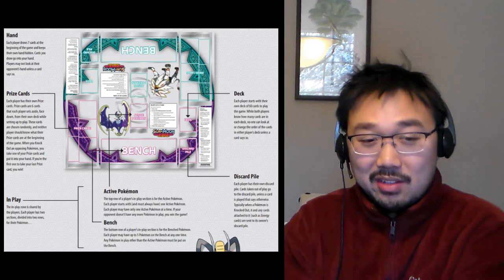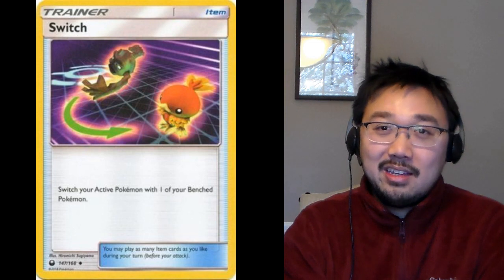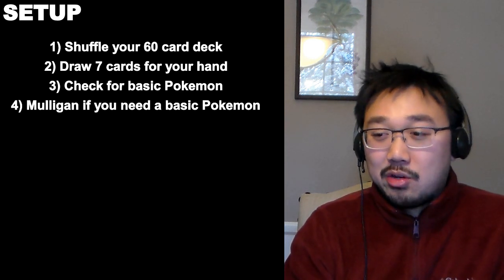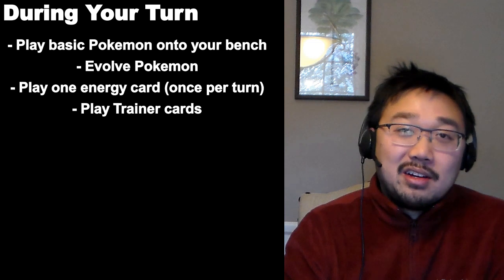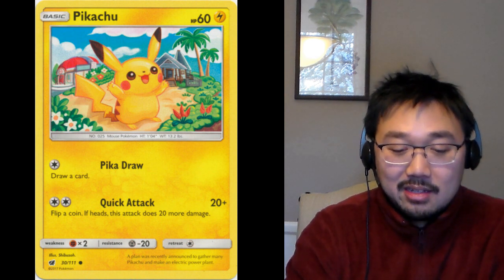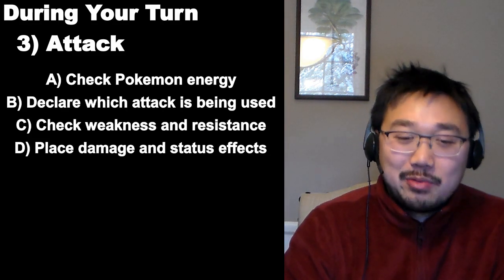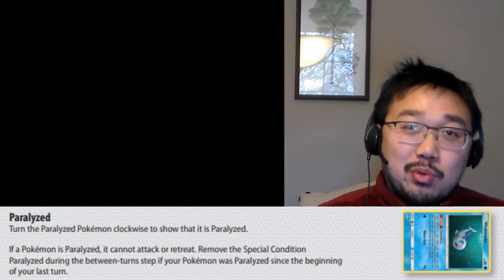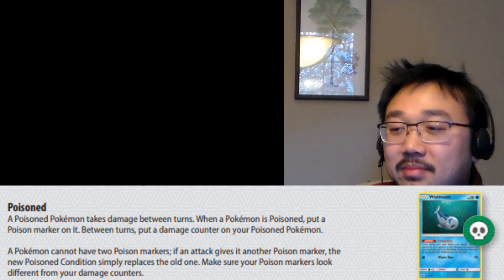Pokemon TCG - Gameplay Rules Reference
A gameplay reference video I made for Pokemon TCG.

- Intro (0:00)
- Object of the Game (0:12)
- The Battlefield (0:40)
- Type of Cards (1:24)
-- Basic Pokemon Cards (1:38)
-- Evolution Pokeomon Cards (1:45)
-- Energy Cards (2:14)
-- Trainer Cards (2:50)
--- Item Trainer Cards (3:00)
--- Supporter Trainer Cards (3:06)
--- Stadium Trainer Cards (3:25)
- Setup (3:55)
- During a Turn (5:06)
-- Draw a Card (5:35)
-- Take Turn Actions (5:41)
-- Attack (8:39)
--- Special Conditions (11:50)
--- How to Remove Special Conditions (14:41)
- Other (15:11)
-- Flipping Coin Outcomes (15:11)
-- Alternate Win Conditions (15:56)
- Credits (16:30)

Images gathered from various eBay listings' stock images.